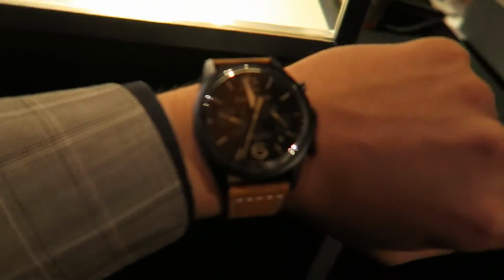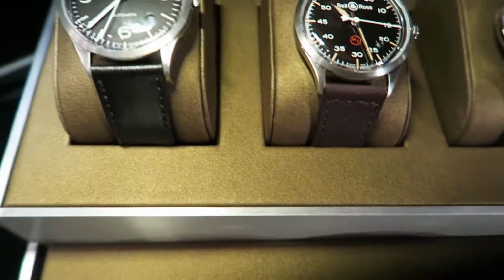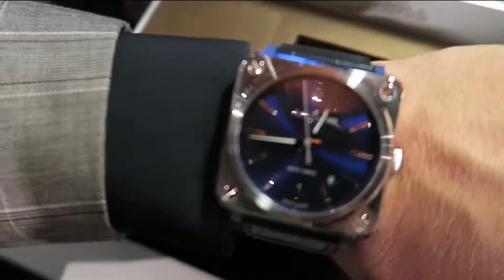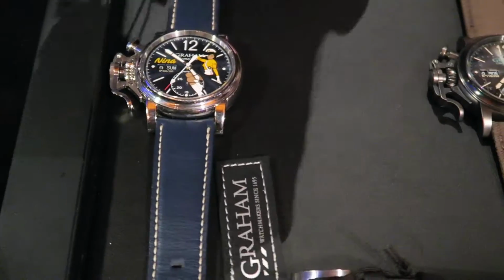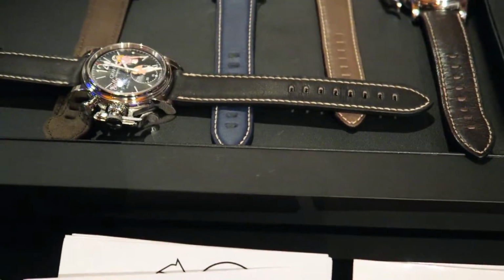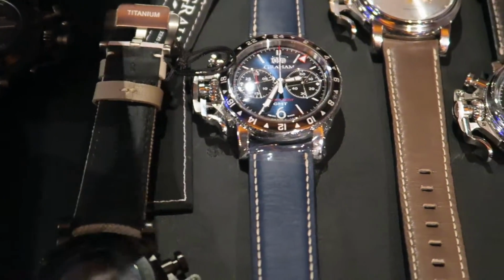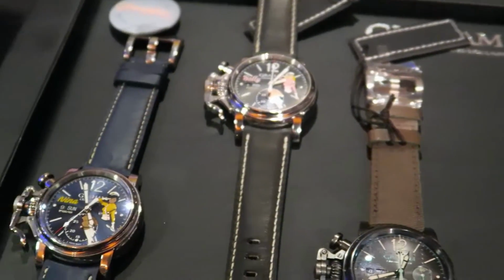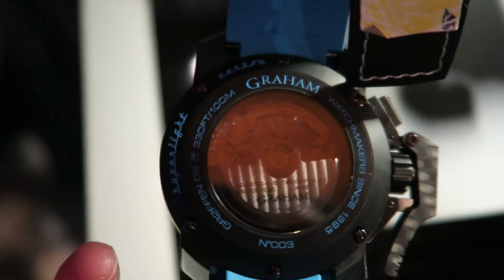What's New with Bell & Ross and Graham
A look at Bell & Ross and Graham at WatchTime Magazine's event in Manhattan. Two brands with aeronautical influence, but different approaches.